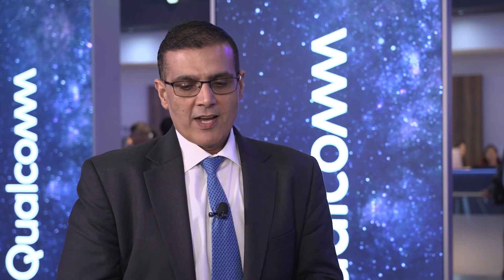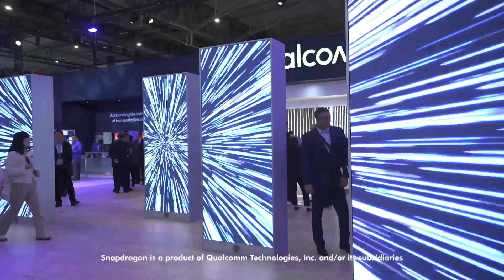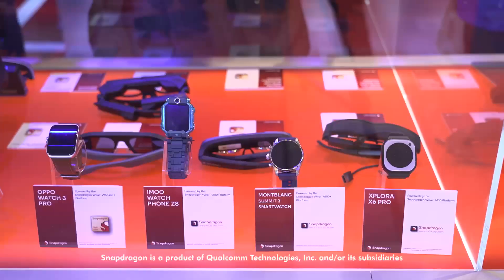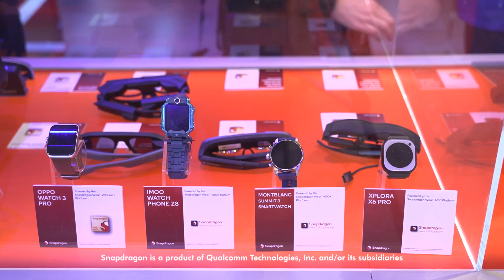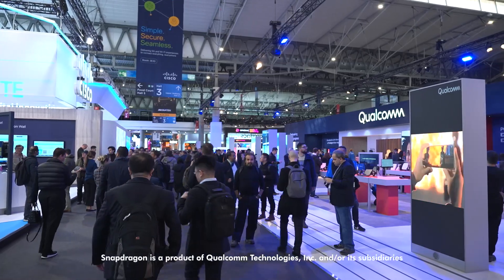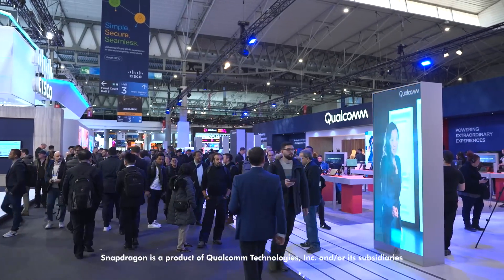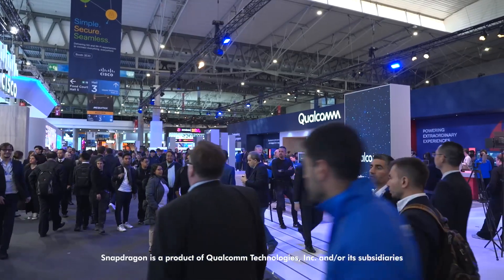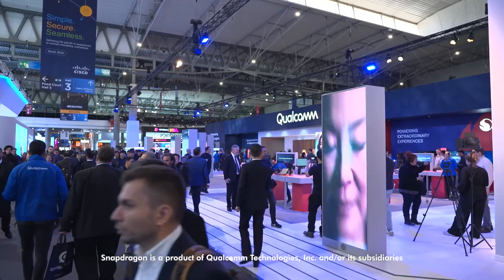Qualcomm: NR-Light applications have significant implications for the 5G ecosystem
At MWC 2023, TelecomTV met with Gautam Sheoran, vice president of product management at Qualcomm Technologies, to discuss the benefits of NR-Light and its current and future applications, amid a range of 5G connectivity technologies. He explained that SnapdragonX35 and NR-Light applications have wider position implications for the 5G ecosystem.

Featuring: Gautam Sheoran, Vice President of Product Management, Qualcomm Technologies, Inc.